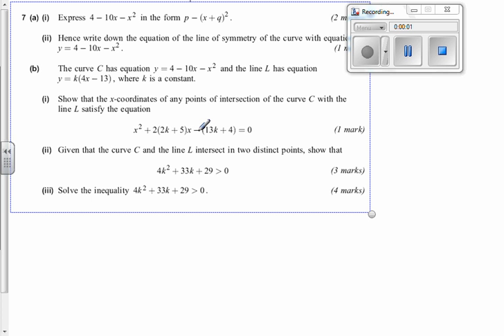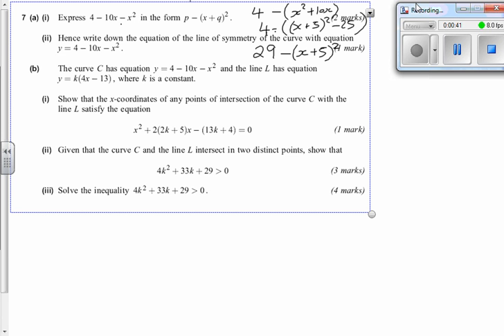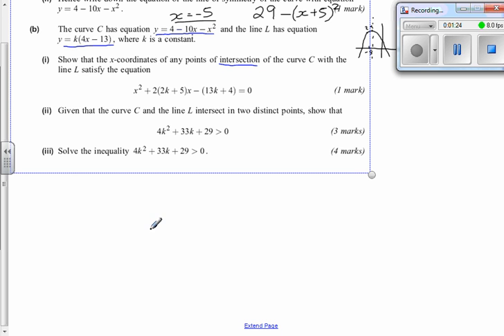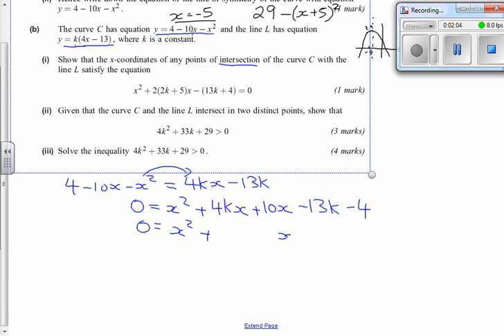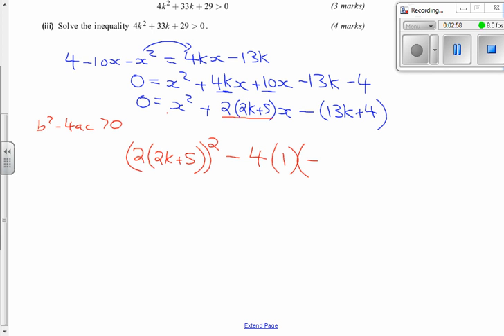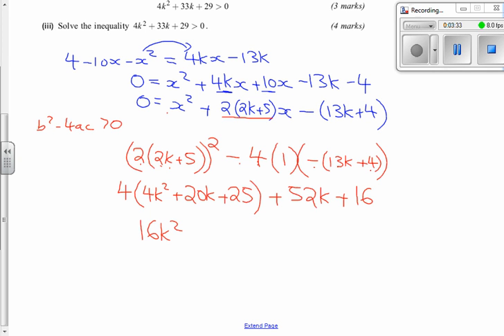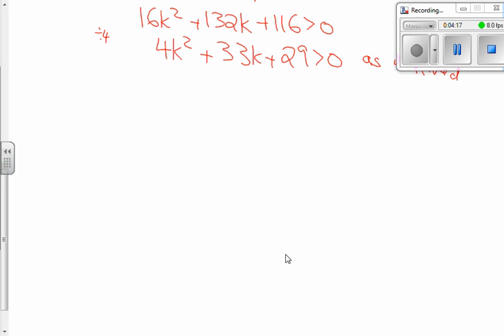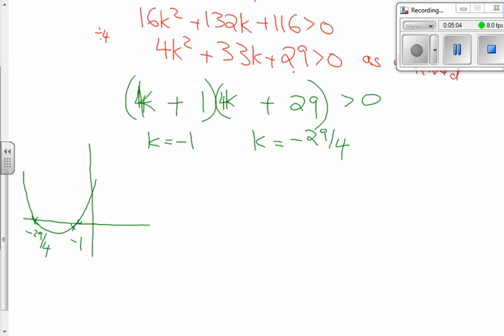Core 1 Jan 11 Q7